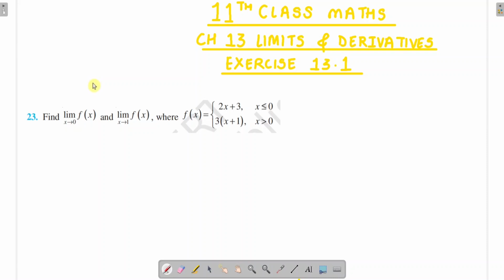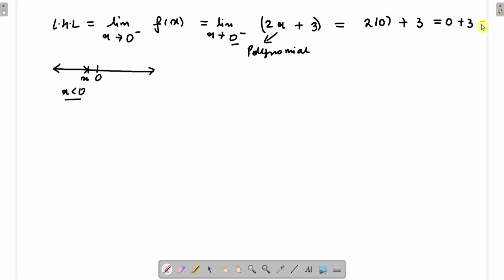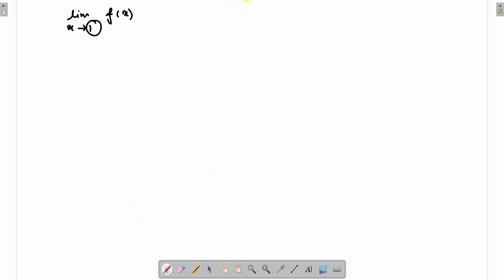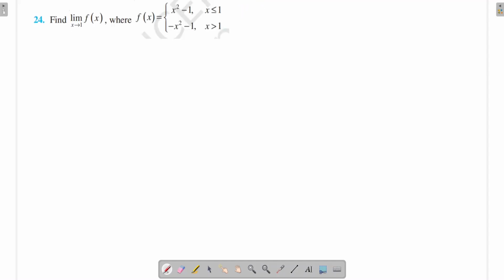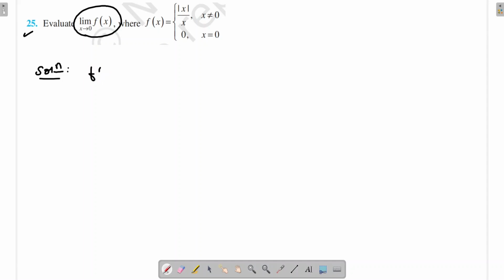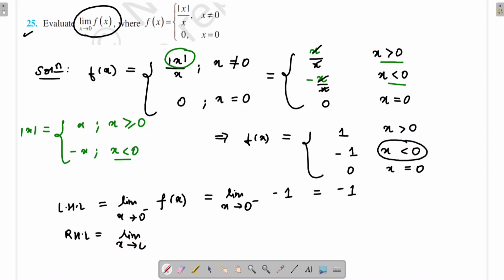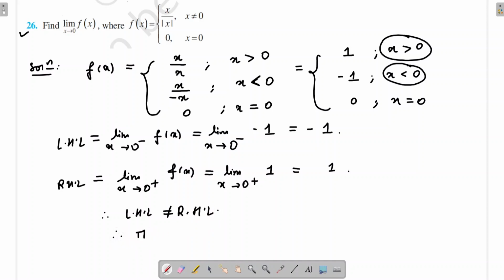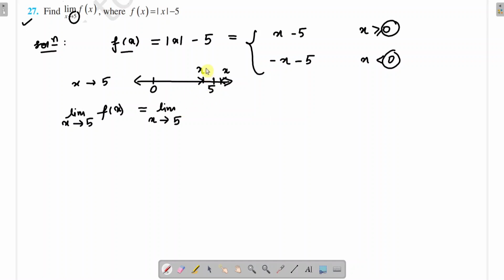11th Maths || Exercise 12.1 || Problem 23 To 26 || CBSE